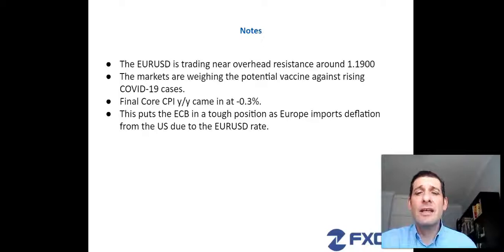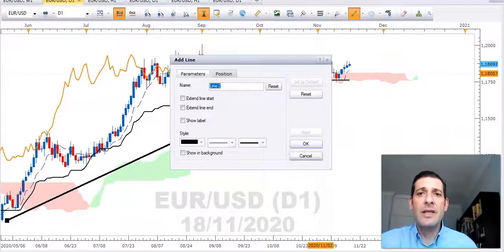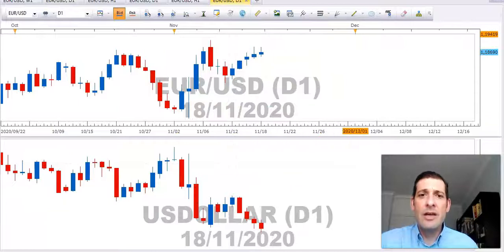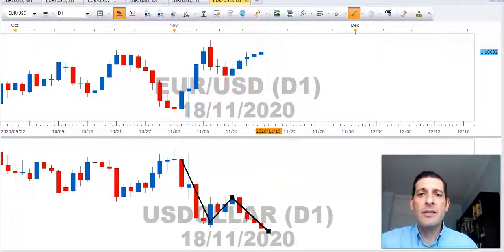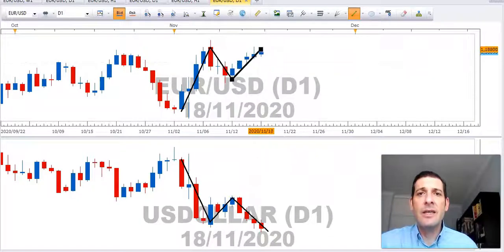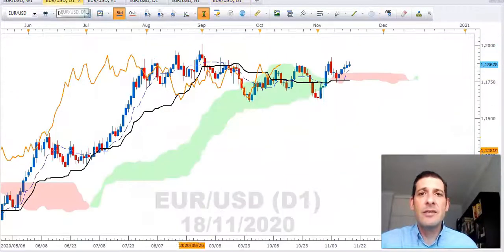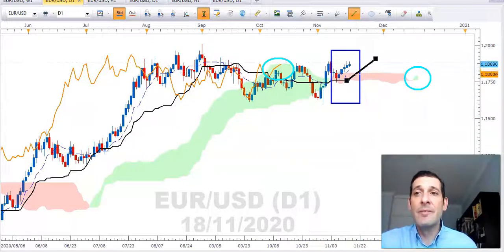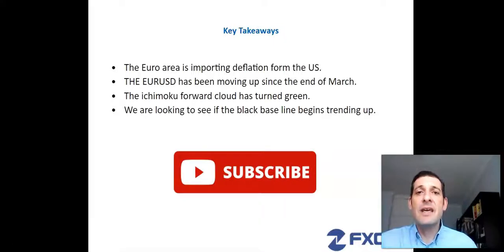EURUSD imports deflation with core CPI clocking in at -0.3% Y/Y